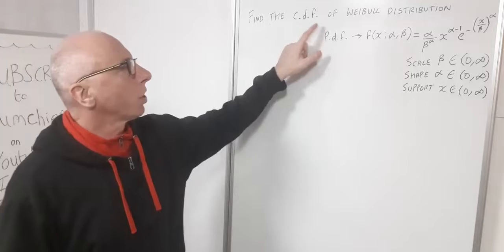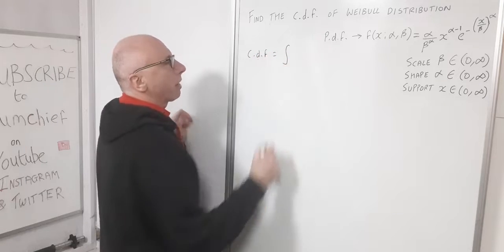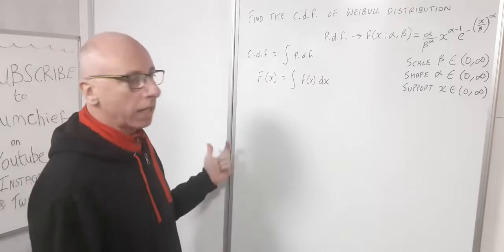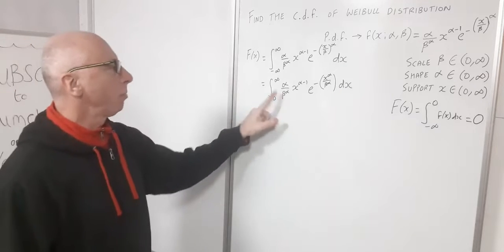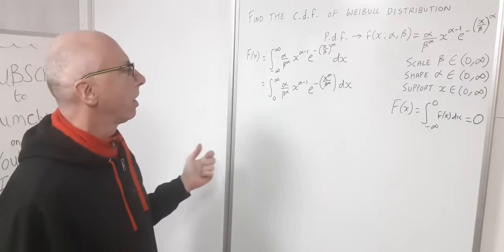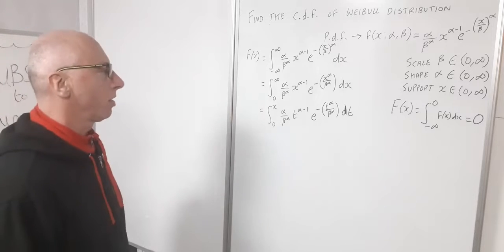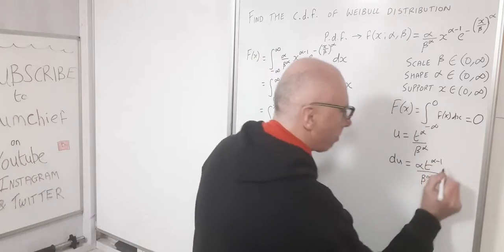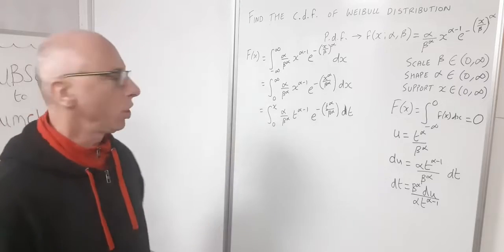Calculate the Weibull Distribution cdf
In this video we find the Cumulative Distribution Function of the Weibull Distribution.